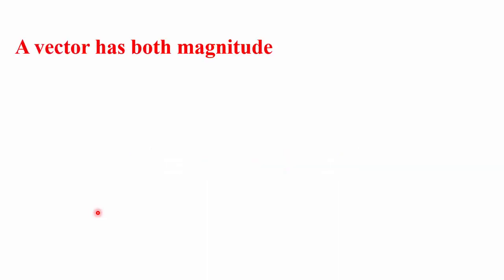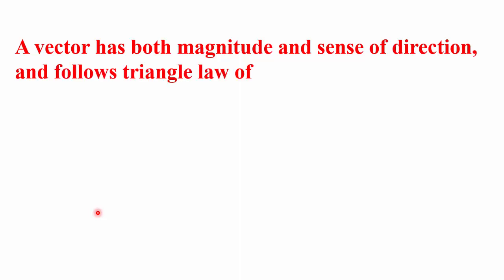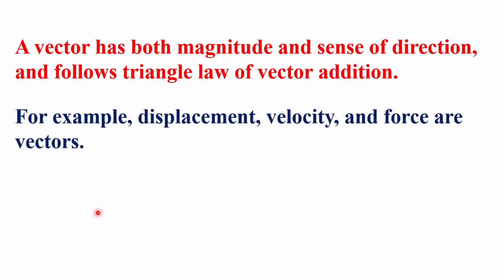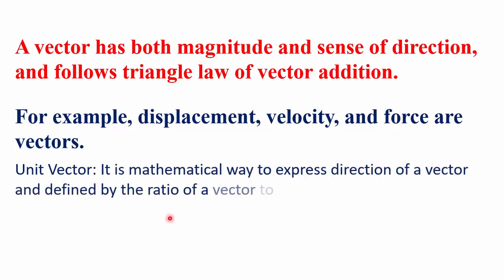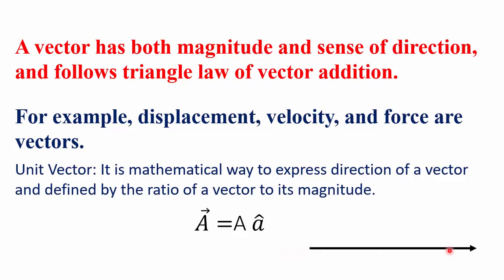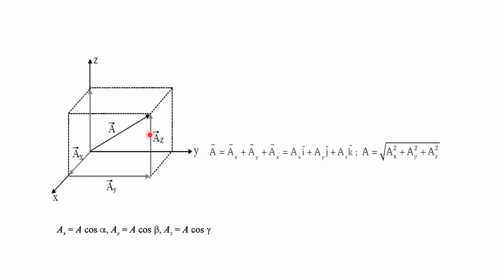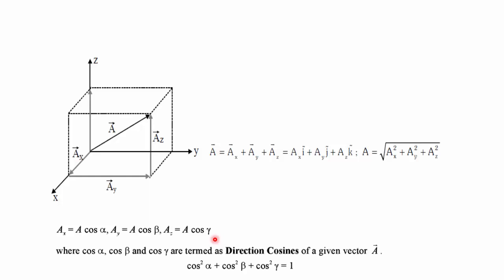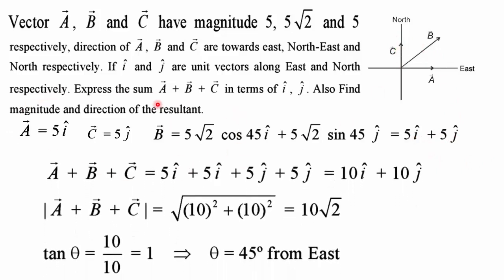PHYSICS | MECHANICS | VECTORS | RESOLUTION OF VECTORS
Vector into components two dimensional and three dimensional